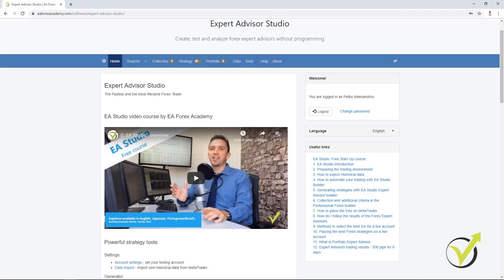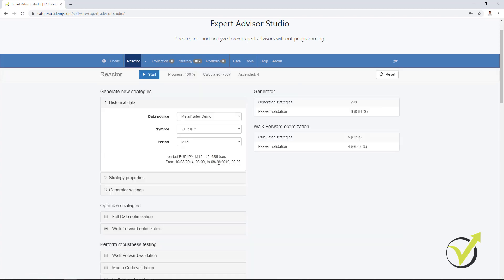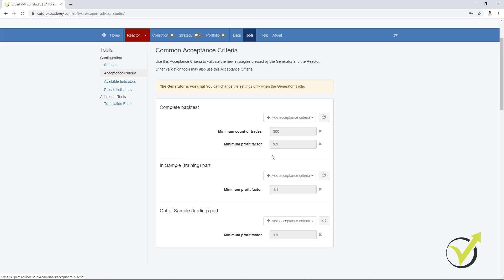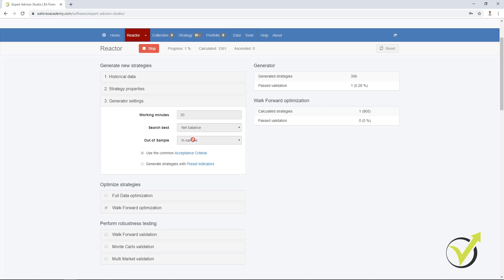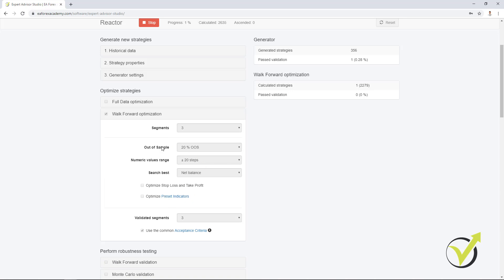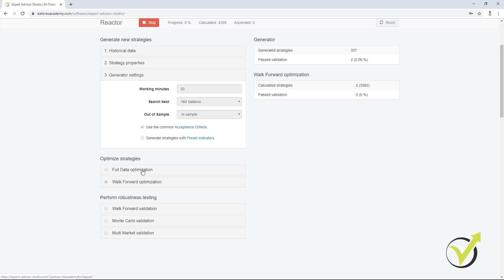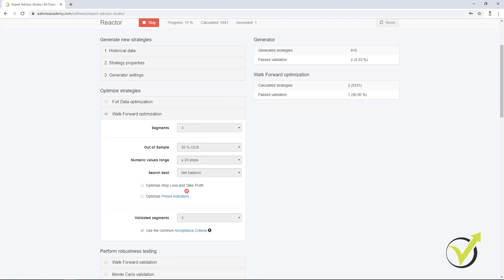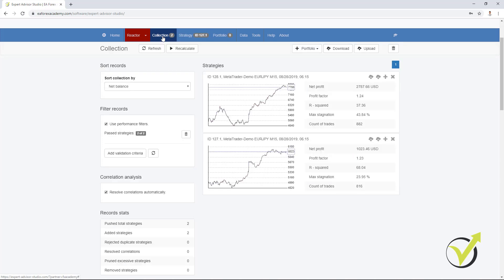EA Studio Updates: Walk Forward Optimization in the Reactor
�What is Walk forward optimization?

This is an analytical tool that proves if the strategies are over-optimized or not. It uses Out of Sample and Optimizer, which combined together work fantastic.

�What will you learn in this Walk forward optimization: Forex trading with portfolio EAs course?

* trade with many strategies in one trading account
* forget about the emotions in trading - like greed and angry
* how to create Portfolio Expert Advisors by yourself without programming skills
* the whole process of placing the Expert Advisors on Meta Trader
* practice on a Demo account without trading any real money
* spend less than 30 min to follow the results

Walk Forward Optimization in the Reactor came with a new update in EA Studio, and in this video, I am going to point out the difference.

If you want to know more about EA Studio Updates, you can click on the link below and see all updates for the EA Studio:

Petko Aleksandrov is the head trader and mentor at EA Forex Academy, and he does the best to record all updates for EA Studio. For the last 3 years, he has over 16 000 students from all over the world. The students choose and learn his courses about manual, algorithmic, and cryptocurrency trading.

Make sure to select a regulated and trusted broker when you use algorithmic: